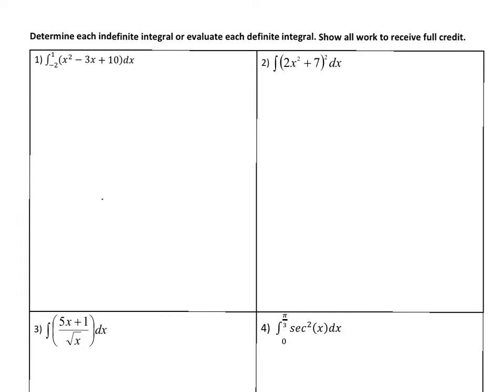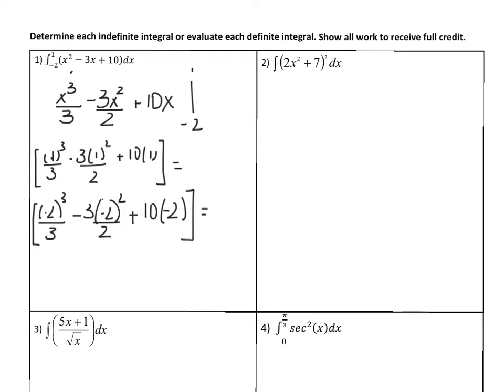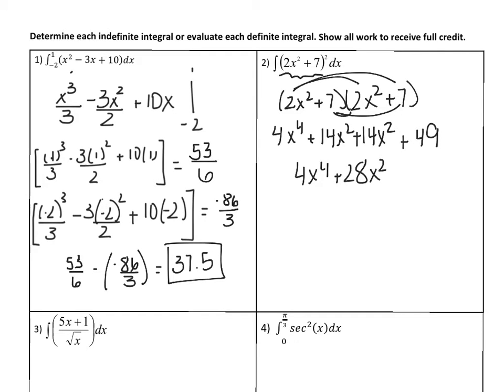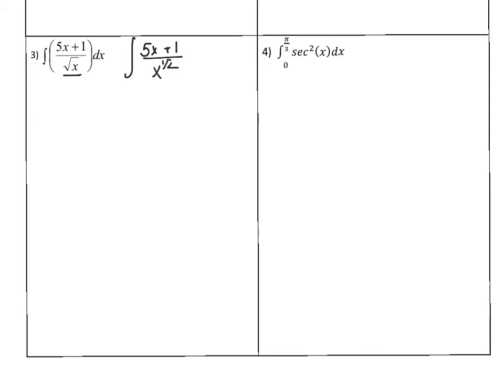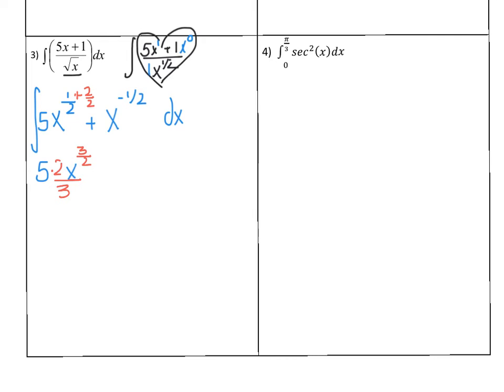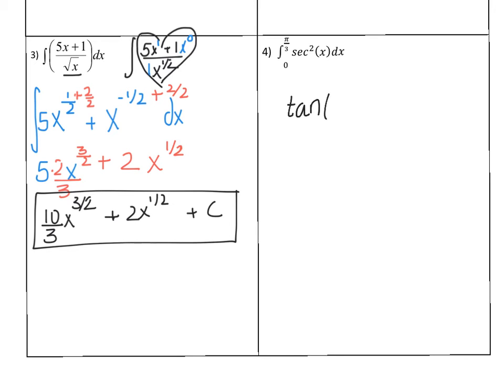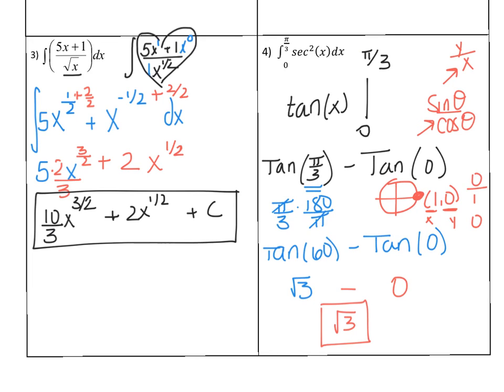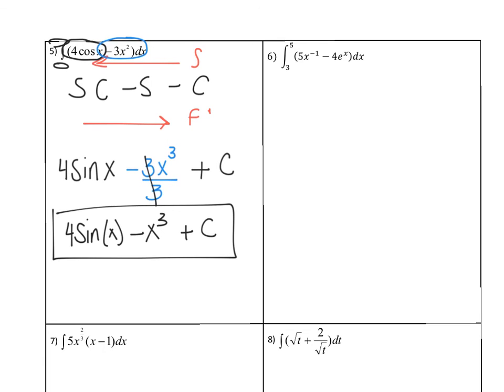Review of Integrals Test Part I